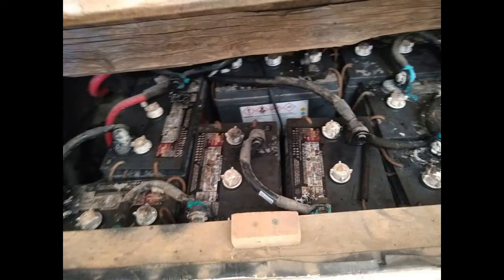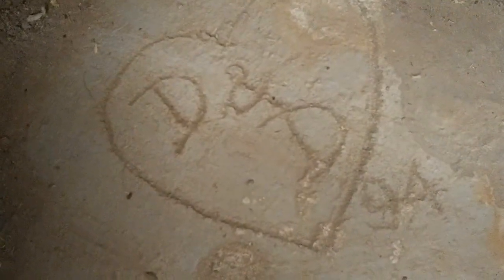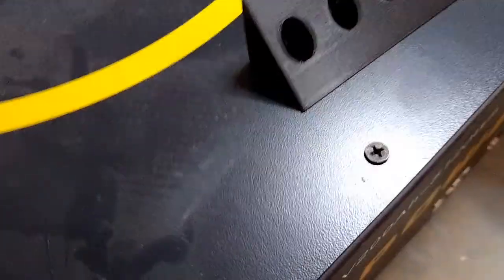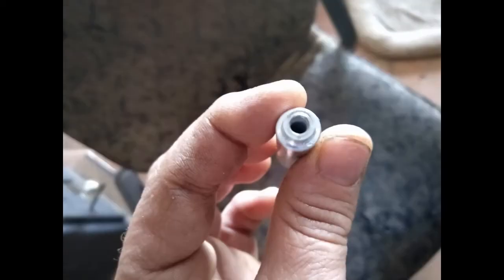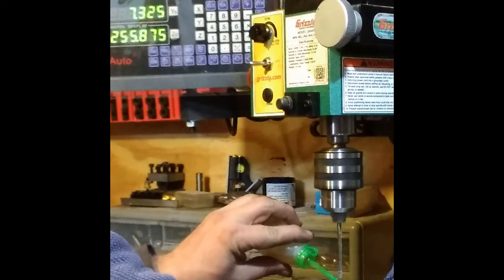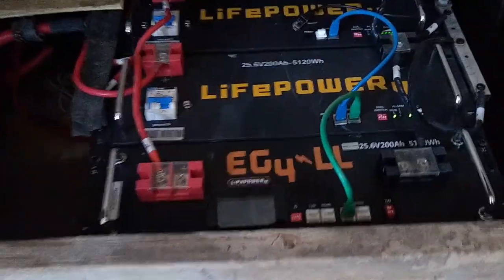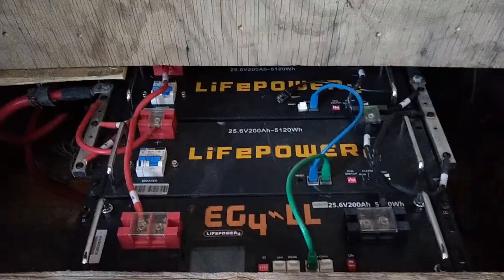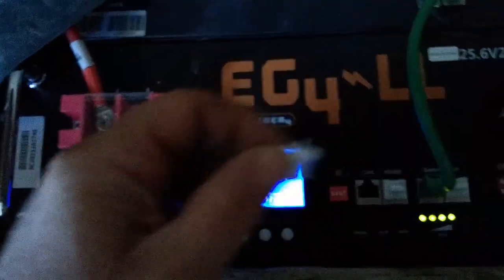EG4 Batteries installed For The Earthship (Update)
I finally got the 3rd battery in and now they are all installed and working. I now have 600 amp hours available in the new bank of lithium iron phosphate batteries that are replacing the old nasty flooded lead acid batteries. and despite some initial issues with my order they have taken fairly good care of me so far.